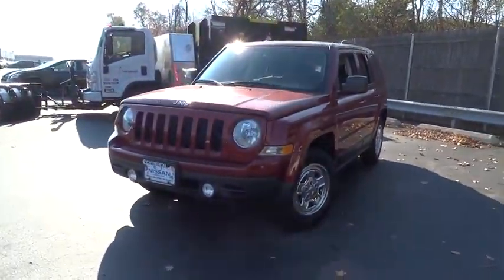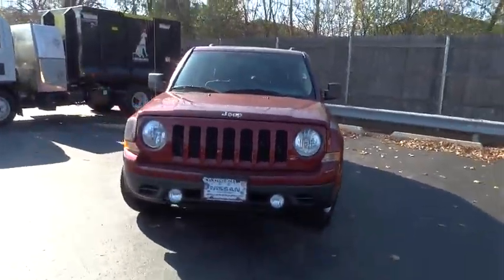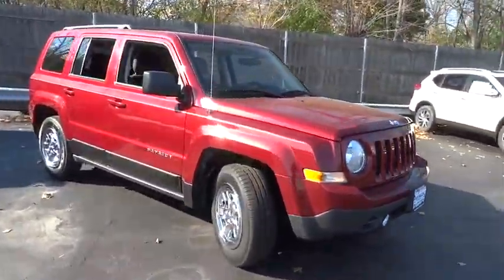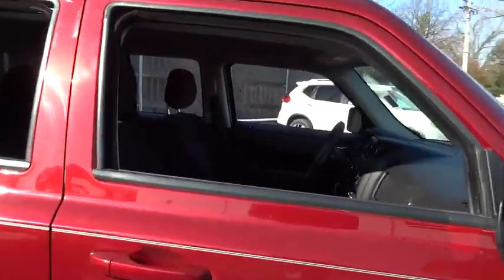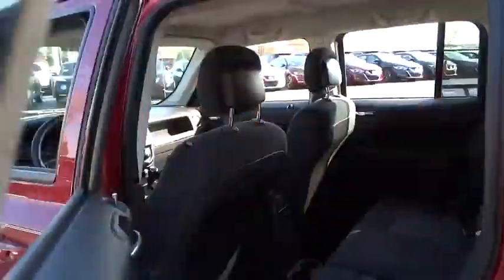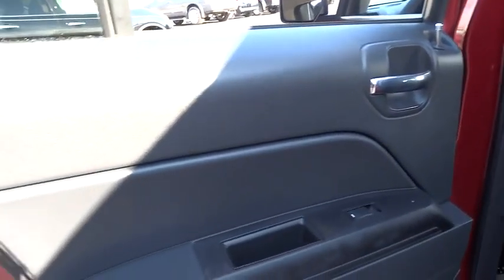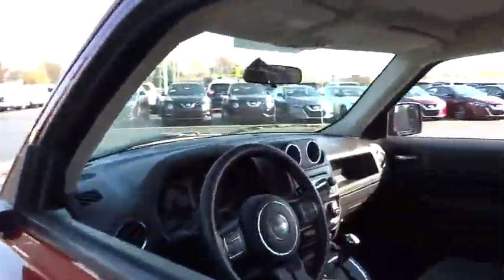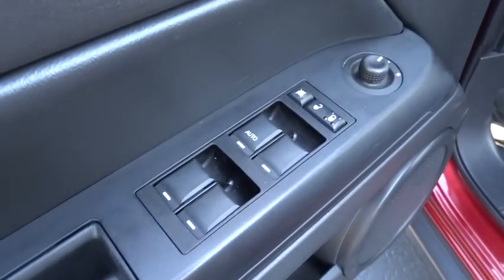2015 Jeep Patriot Countryside, Chicago, La Grange, Westmont, Oak Lawn, IL B6015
2015 Jeep Patriot

Continental Nissan
5750 S La Grange Rd